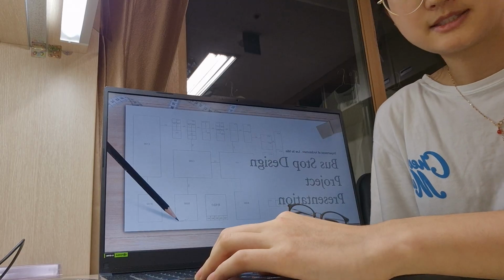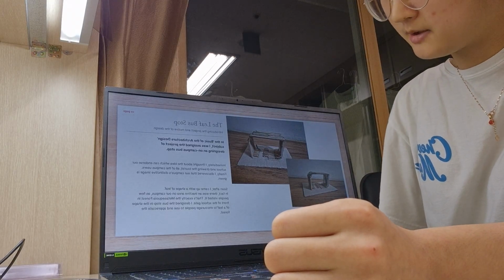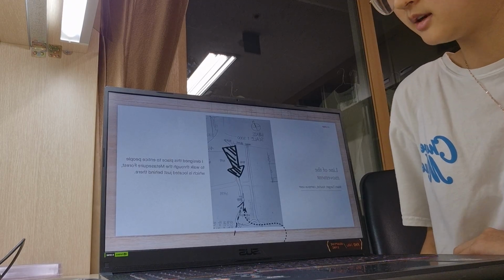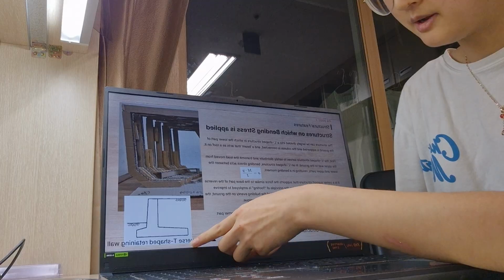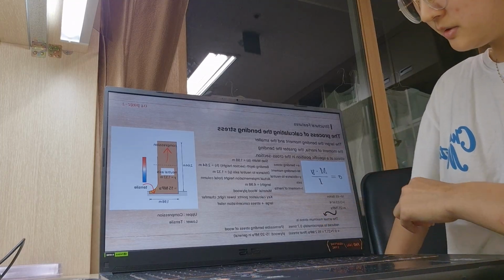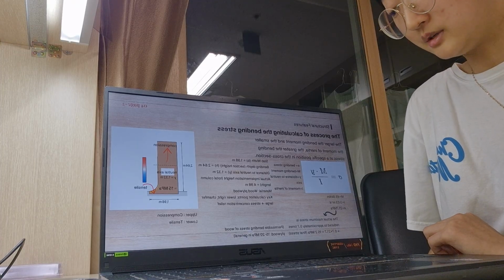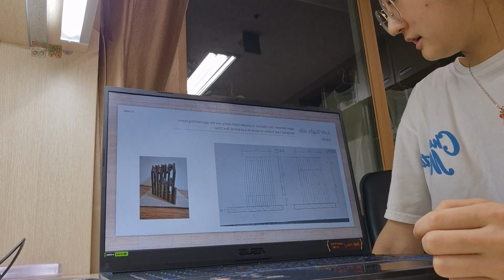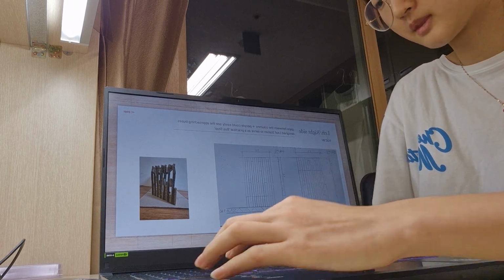2025 영어 프레젠테이션 발표대회_이세민